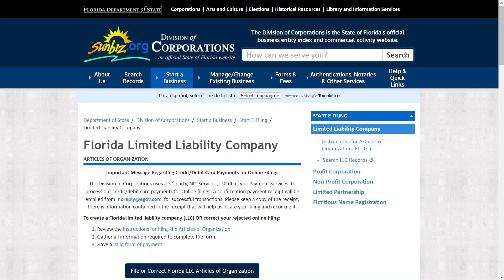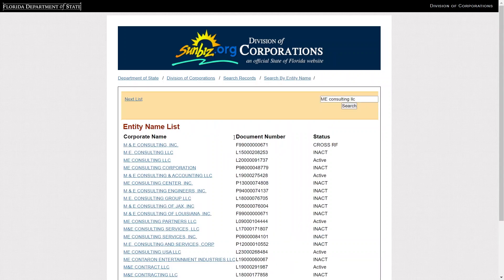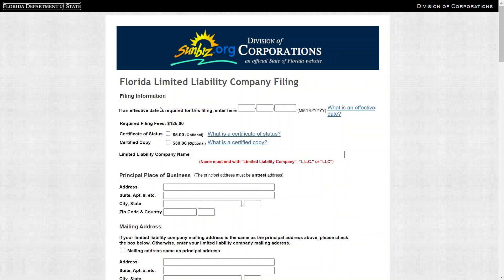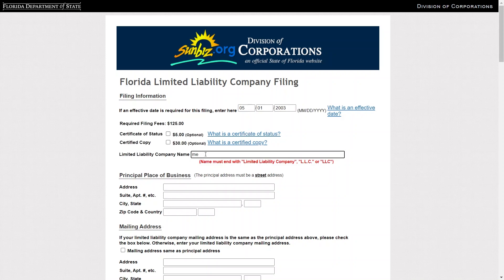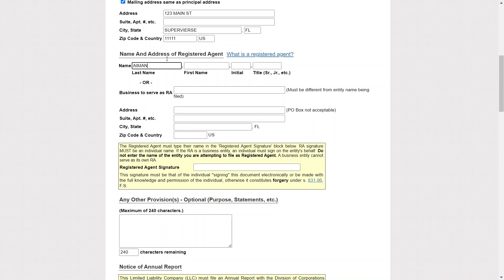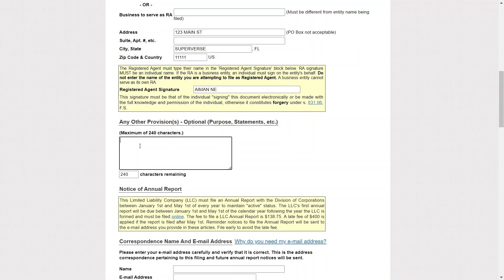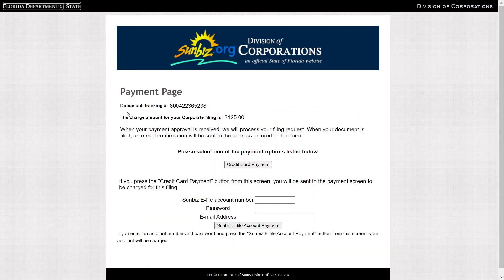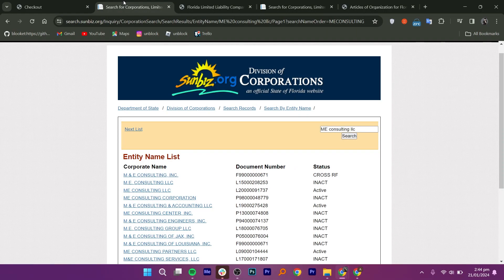How To Create An LLC On Sunbiz: Your Ultimate Step-By-Step Guide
✅ Start Your LLC Today for Just $39 with Northwest Registered Agent

🌞 Ready to turn your business dream into reality? Join us in our latest video where we present your ultimate step-by-step guide on "How To Create an LLC on Sunbiz"! 🚀 Whether you're a budding entrepreneur or seasoned business owner, we've got you covered. Discover the straightforward process of establishing your Limited Liability Company with Sunbiz, complete with tips, insights, and all the necessary steps. Let's navigate the world of business together! 📈 Ready to take the next step? Hit play now and embark on your LLC journey with confidence! 💼